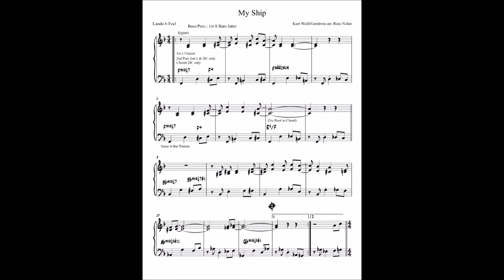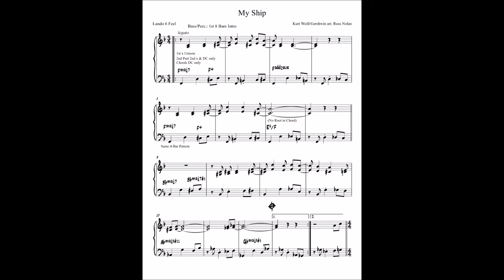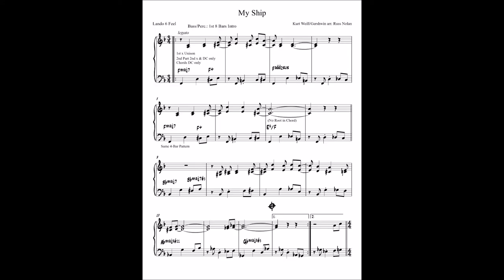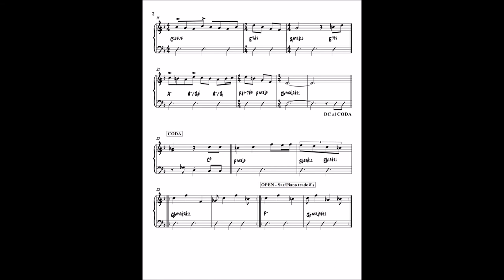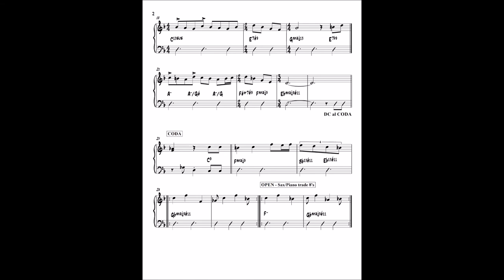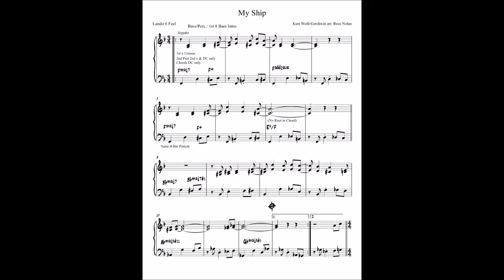My Ship by Weill/Gershwin Jazz Arrangement and Tutorial--Russ Nolan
JazzLabNY offers NY-area Adult Jazz Students the opportunity to Play and Study in a Regular, Ongoing Small Group Year Round - Come find your spot!